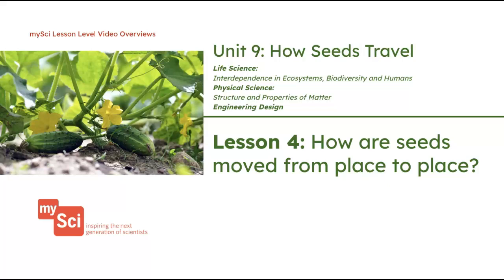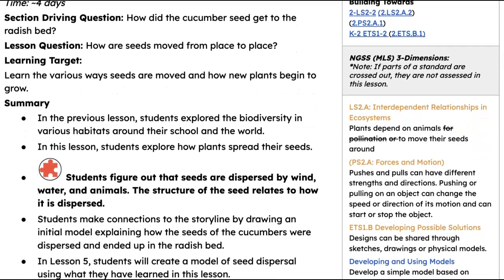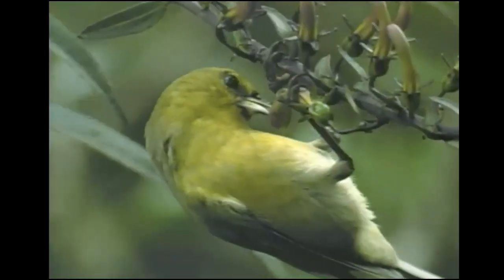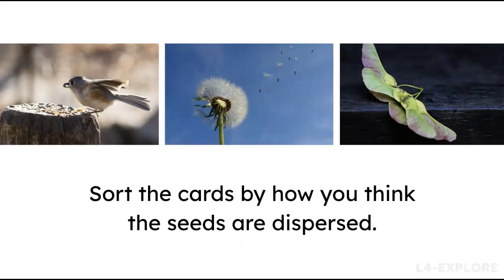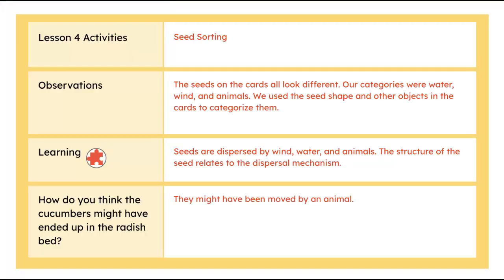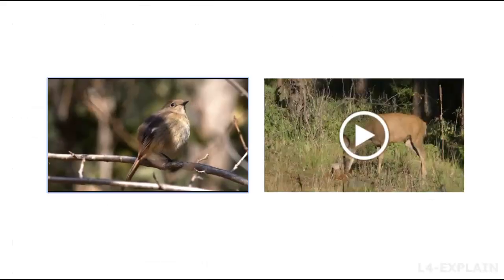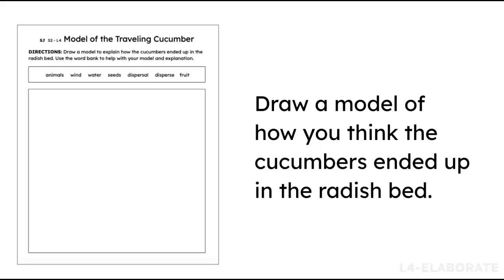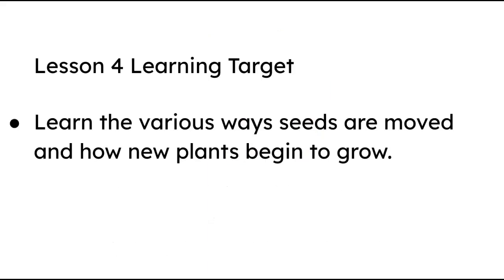Unit 9 Lesson 4 Video